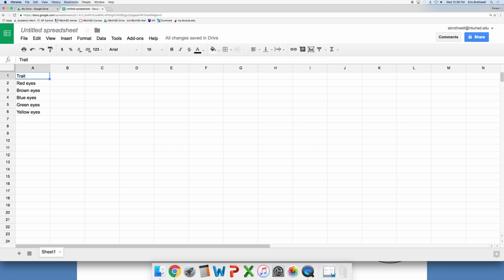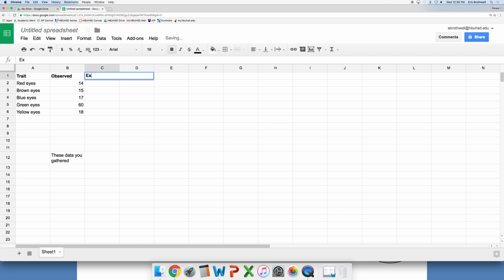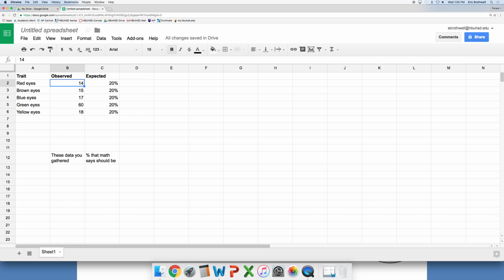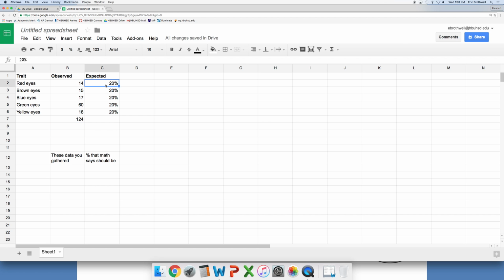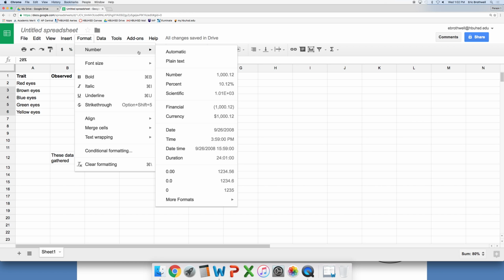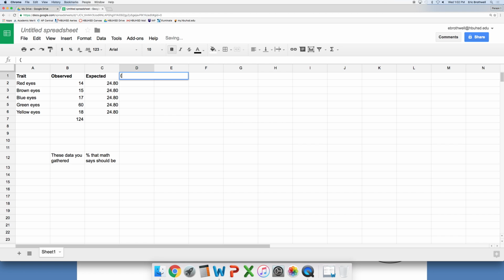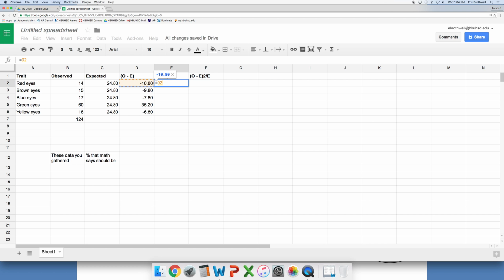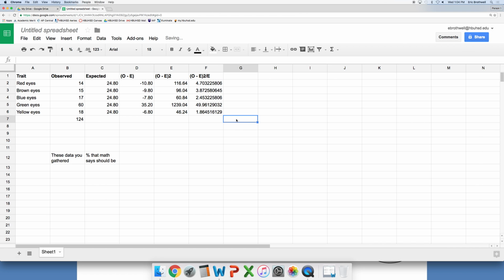Chi square using a spreadsheet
This shows you how to do a chi square calculation using a spreadsheet, such as Google or Excel.